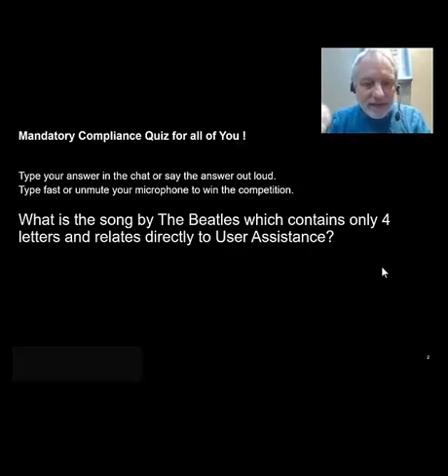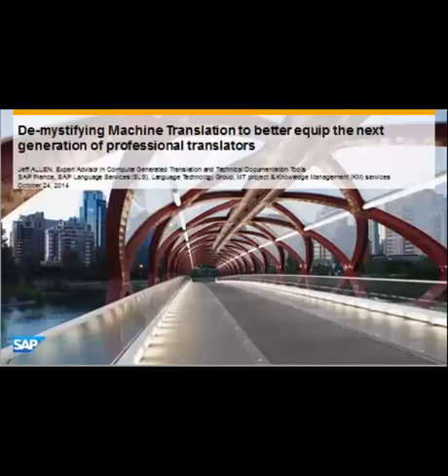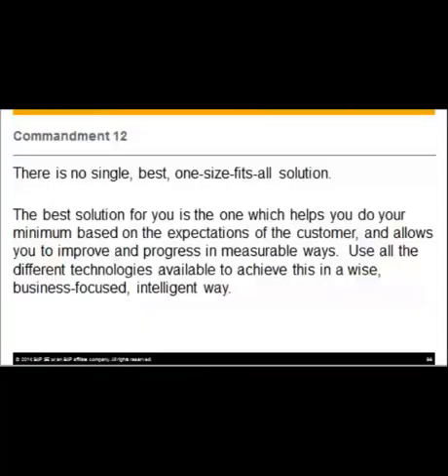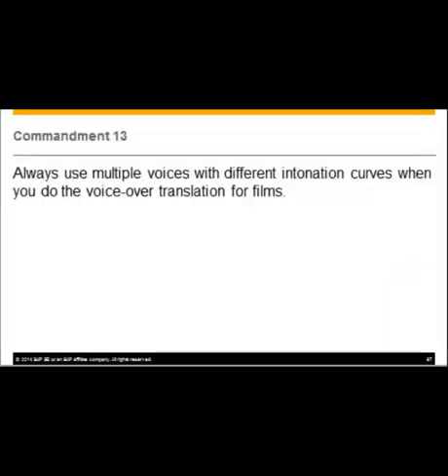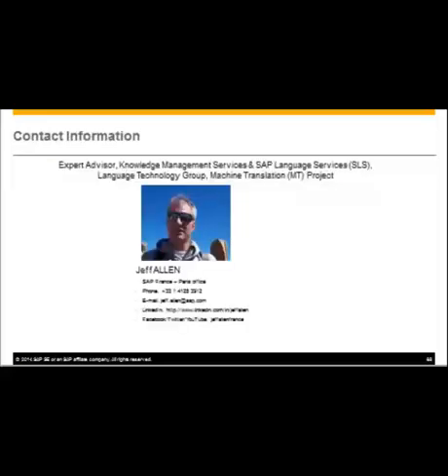My catchy pitch and presentation introductions